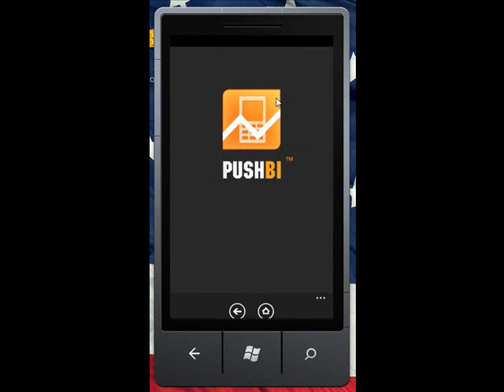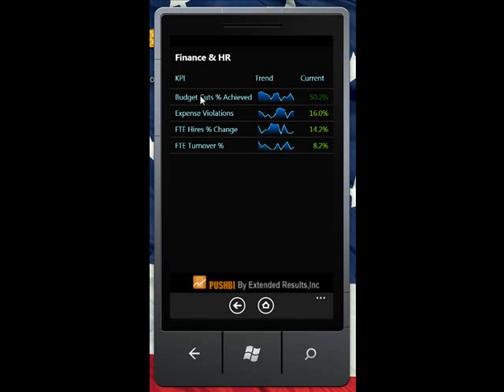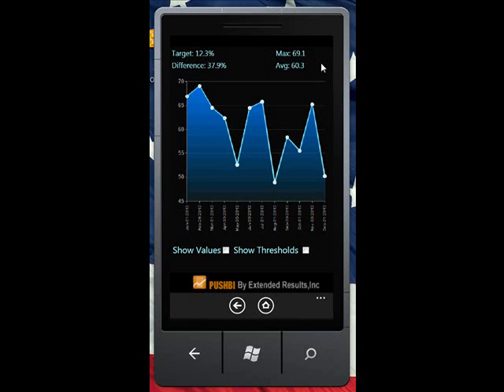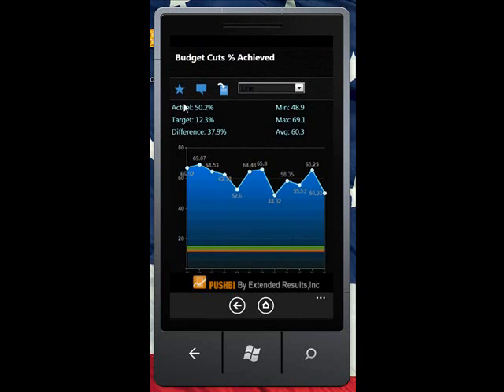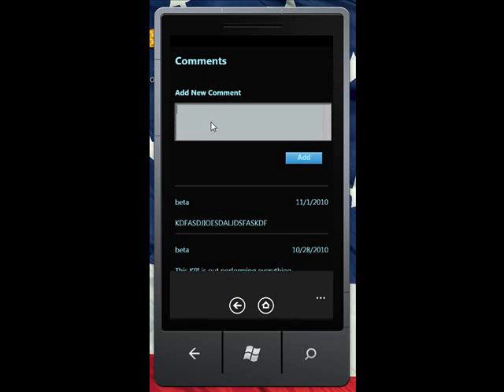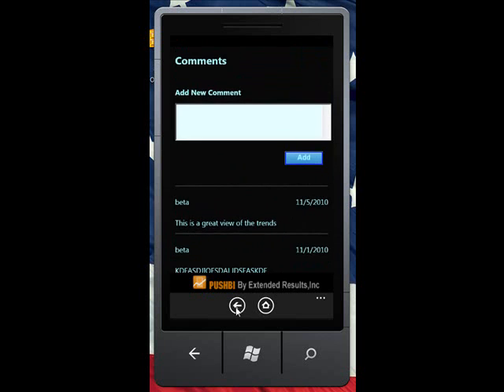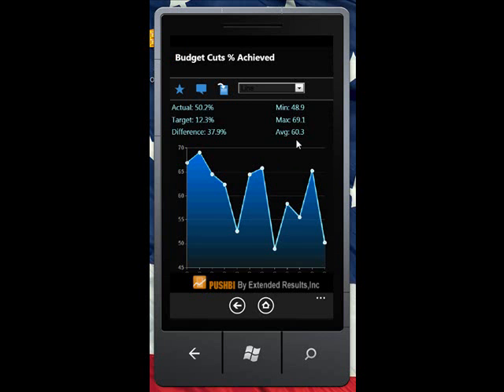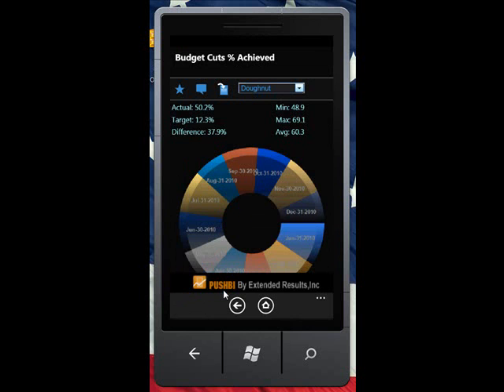Windows Phone 7 and Mobile Business Intelligence with PushBI v3.0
Video showing mobile business intelligence on the Windows Phone 7 device.